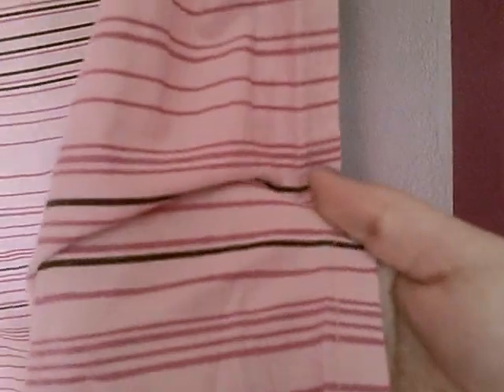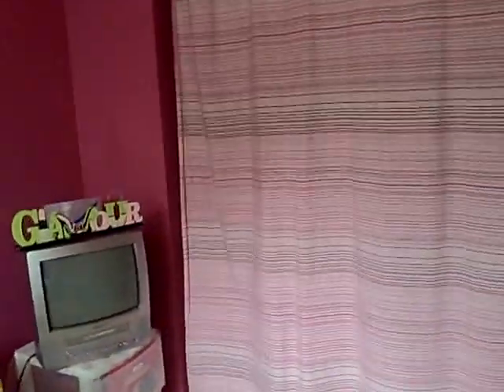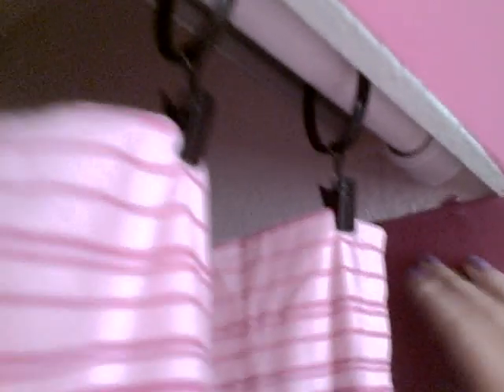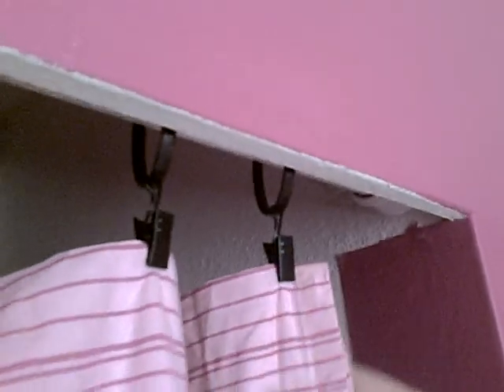Closet Tour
Just a quick view of my closet!